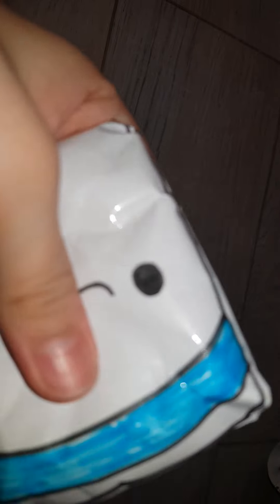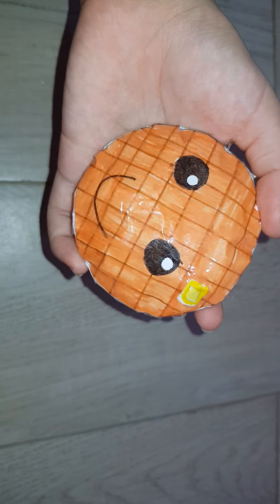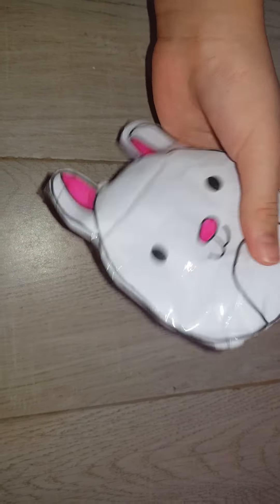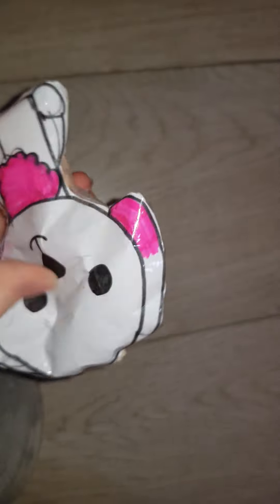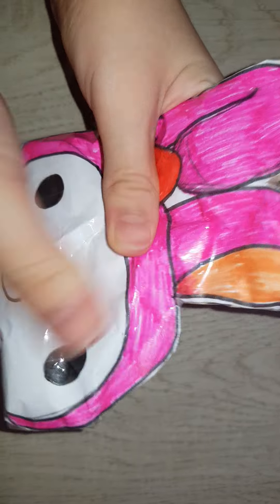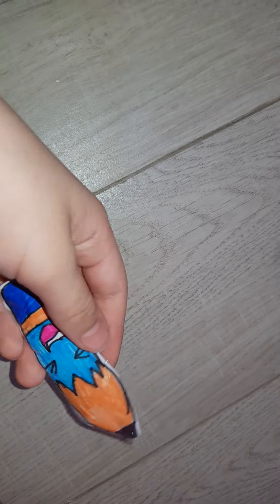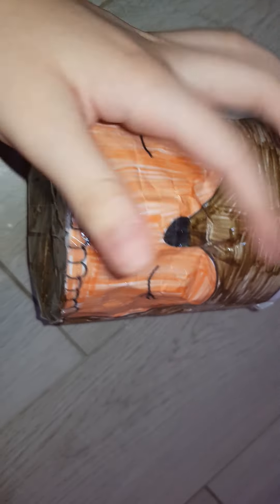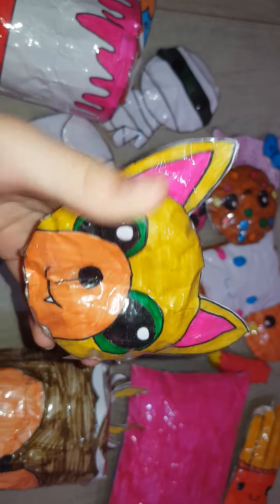my homemade squishy collection upside down camera (K ARTS )